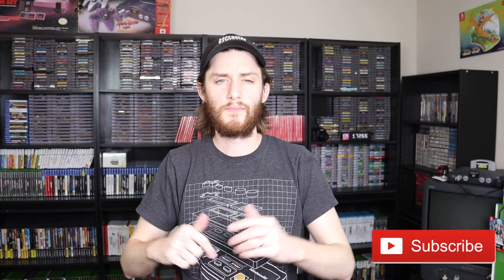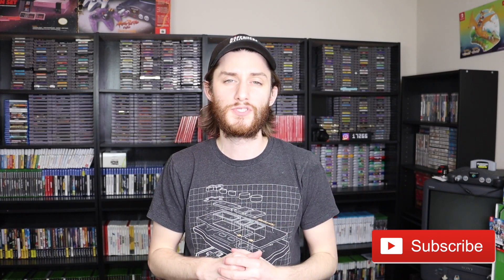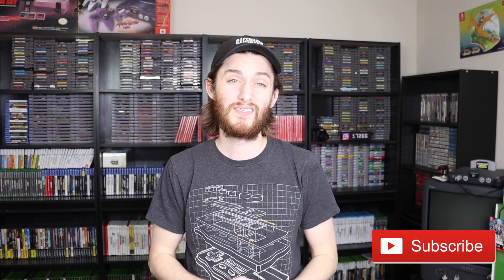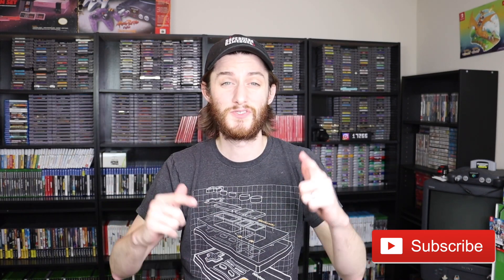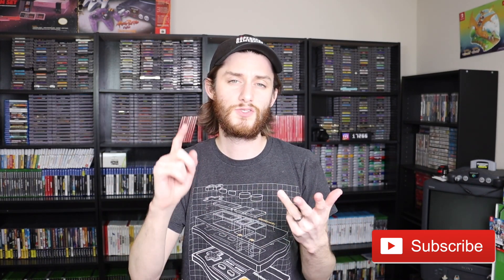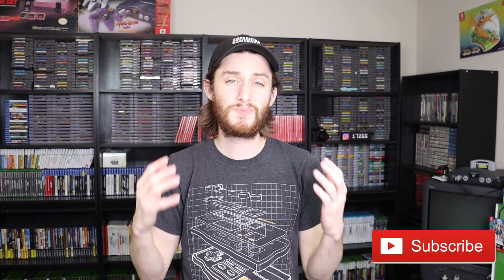Issues For Gamestop in 2020!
2020 is finally here which means GameStop is in some serious trouble! GameStop has updated their Pro Membership benefits, but they don't benefit the gamer at all! It looks like 2020 is yet another year that GameStop is taking the Power from the Players, instead of Power for the Players! 2020 might be the year that GameStop ends! Watch til the end to see what I think about it!

Finding Wii, Sega Genesis, and PS2 Games Under $5!

Logo Shirt: